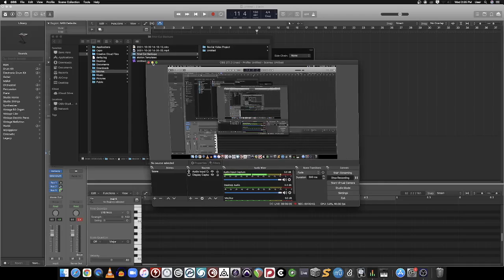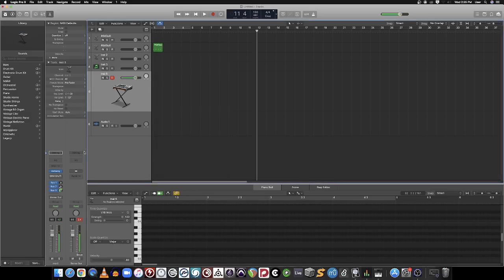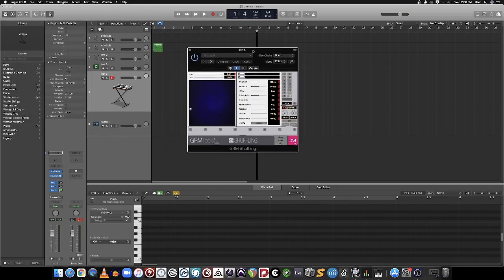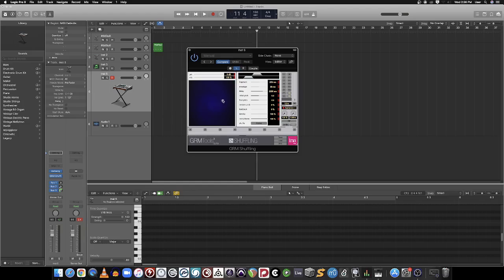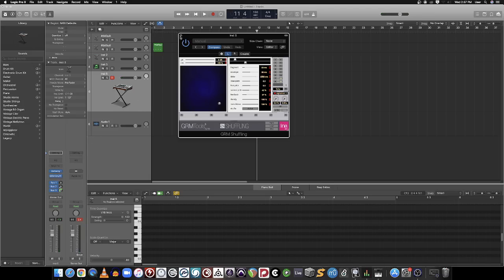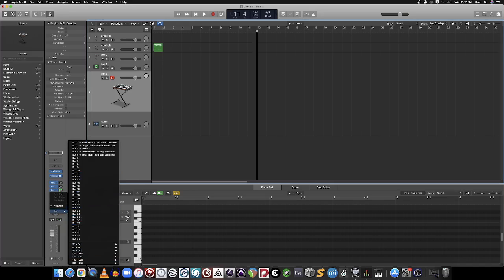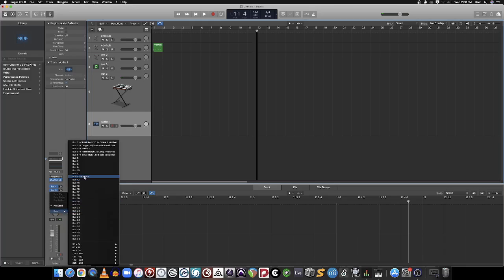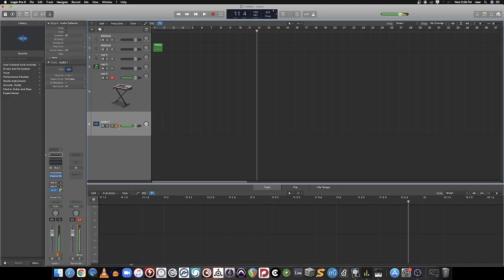Granular Plugins (GRM Tools) and Routing via BUS in Logic Pro